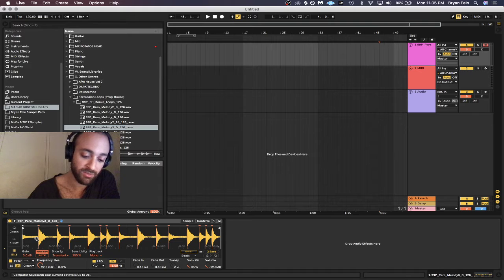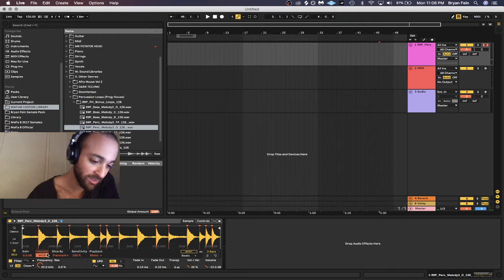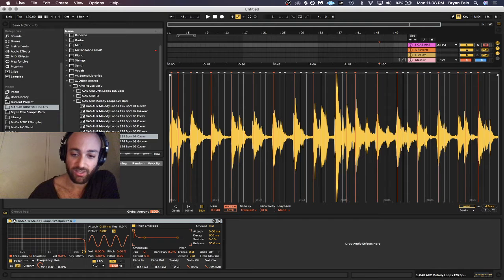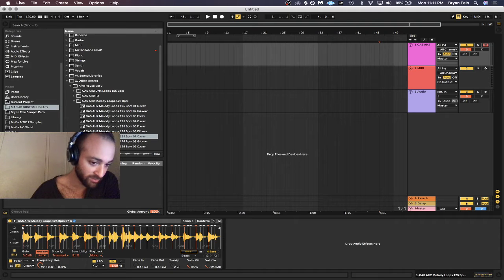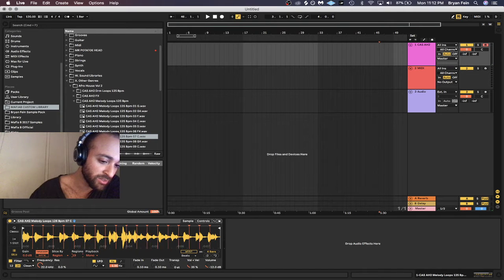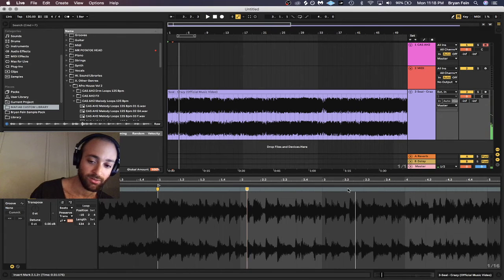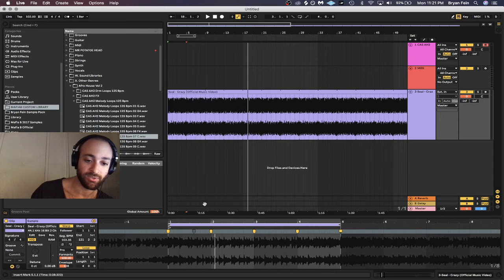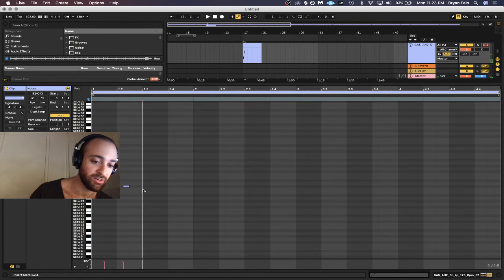How to Produce Techno | Sampling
These series of videos are taking from my Twitch live stream. In this particular video, I go over the different ways you can approach sampling with Ableton Live 10. If you have any questions or suggestions feel free to drop them in the comments below!